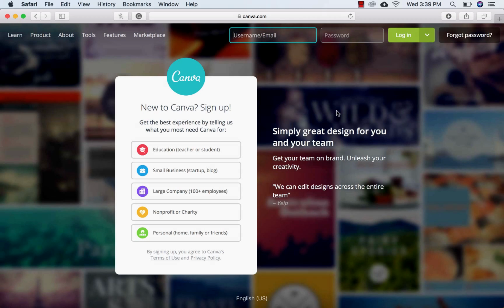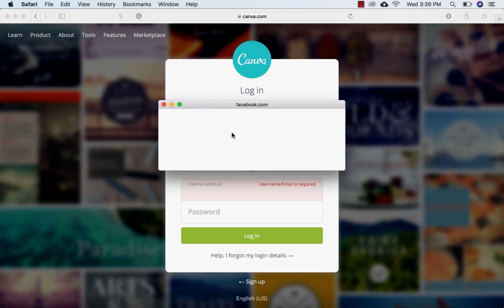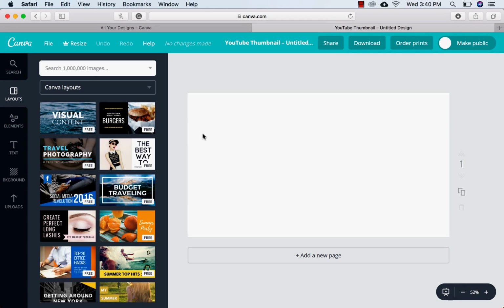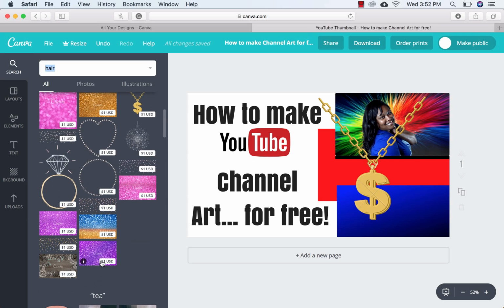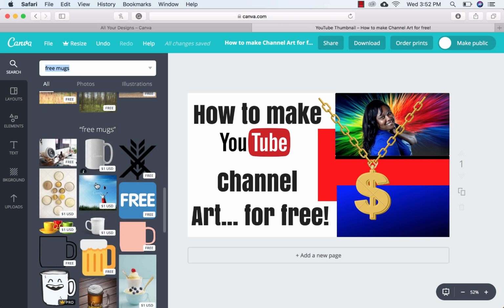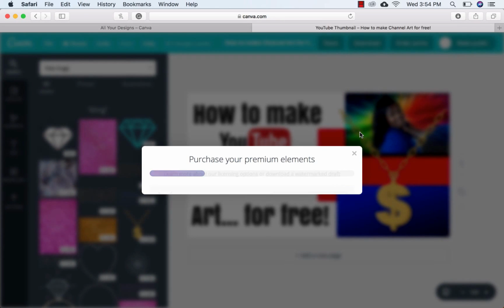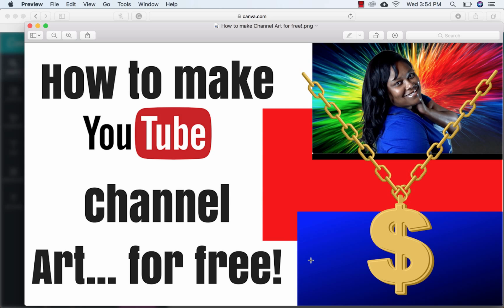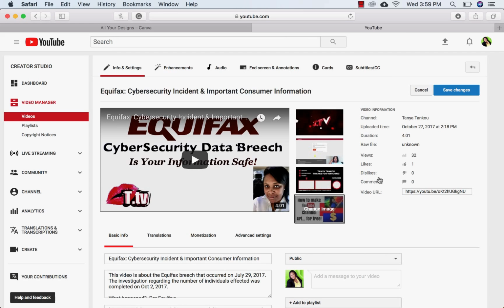How to make free Youtube Thumbnails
Create free Youtube thumbnails with Canva!  Learn how to make money on Youtube and design your Youtube Channel like a pro.

DELETE NEGATIVE ACCOUNTS from your credit report EASY with my Ebook: I Need The Letters. I Need The Letters Ebook

About me:

Hi, I’m Tanya and I make videos about “All Things Financial” and entrepreneurship.  You may even see some videos about life and health.  I will also share how I created multiple streams of income and how I make money in my sleep while dreaming.  Hope you enjoy watching and learning all about my ups and downs and my journey to finally getting it “right”!  I can show you how as well!!

All videos produced, directed, edited by Messiah Lewis & Tanya Tankou.